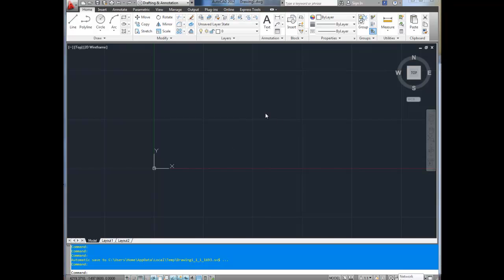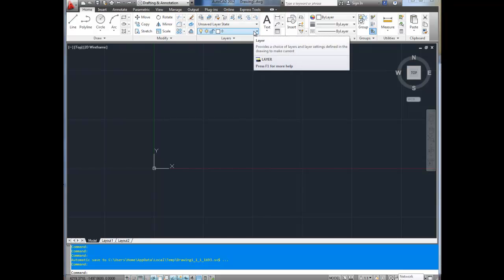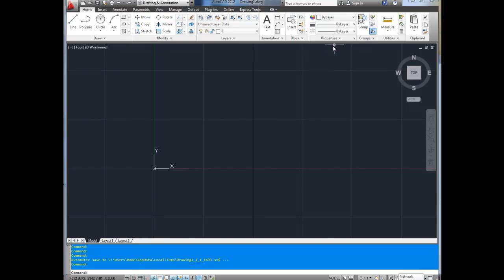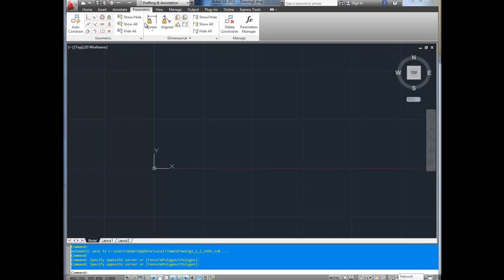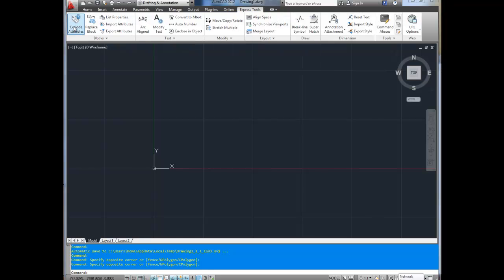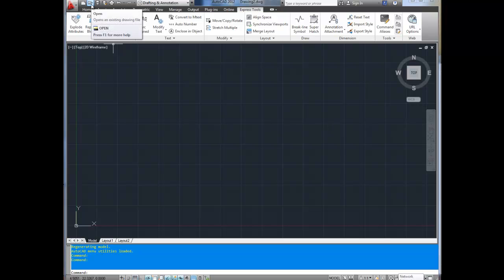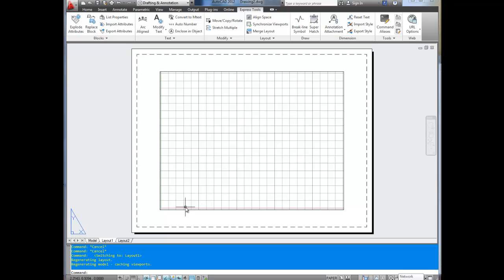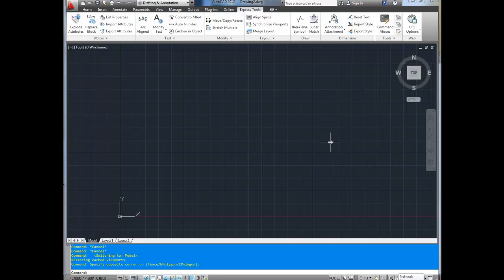Autocad Tutorial; Basics Pt1 Overall Layout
In the first video on the basics series I give an overview of the Autocad 2012 layout and organization. Areas include model space, layout tabs, ribbon, where to open and save drawings, etc...